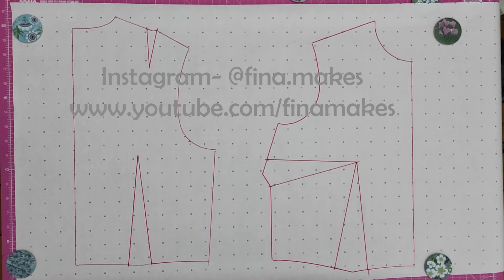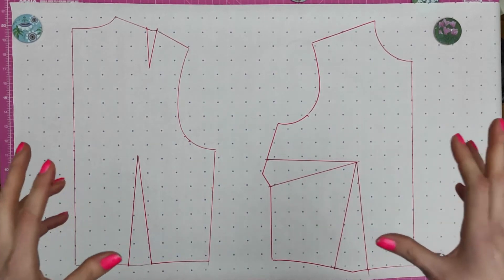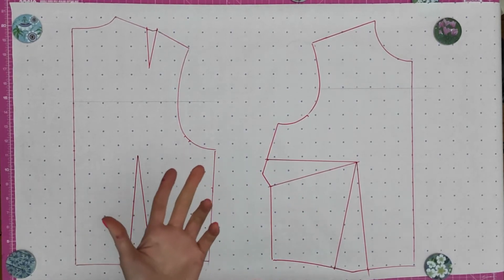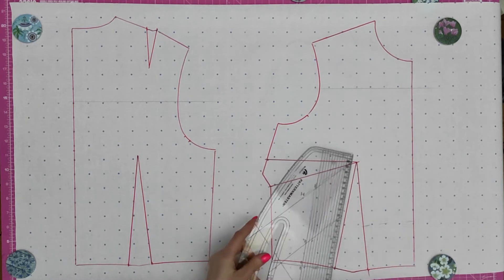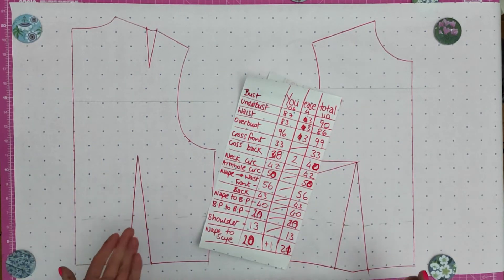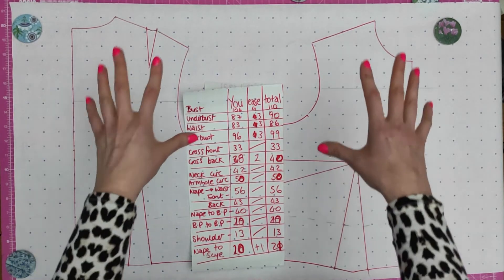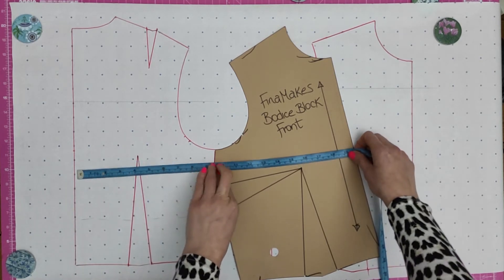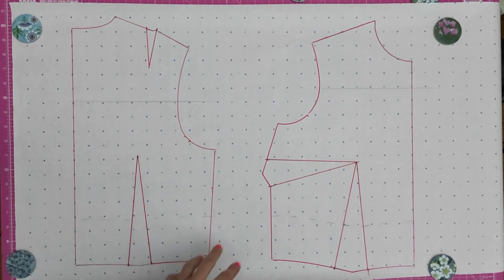Adapt The Bodice Block Part 2: Measuring the Block- Custom Sloper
Tipping me will help to support me to keep creating free content that is enjoyed by people all over the world. I appreciate you :)

You don't need to start from scratch every time you want to make a bodice block!
In this tutorial series, I show you how to take the blocks you already have and adjust them to fit.
Part One= Taking the right measurements
Part Two= Measuring the Bodice Block
Part Three= How to adjust the block

In part two, I show you how to measure the bodice block accurately, so that you can make the changes you need to in order to make it fit.

The first part shows you how to actually measure the block.

Cut to 11:20 if you want to see how to work out ease and where to change the block.

Take the guesswork out of pattern making
xoxo